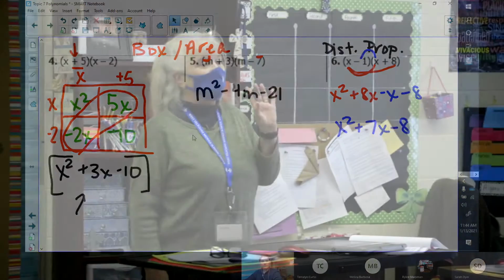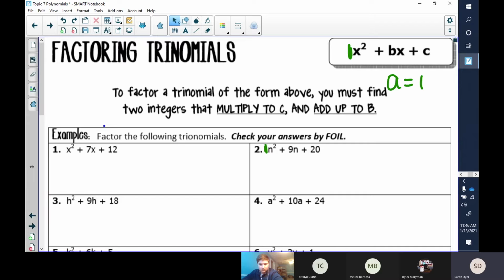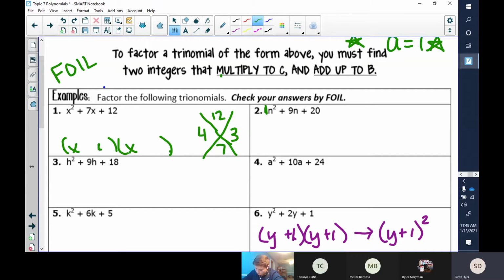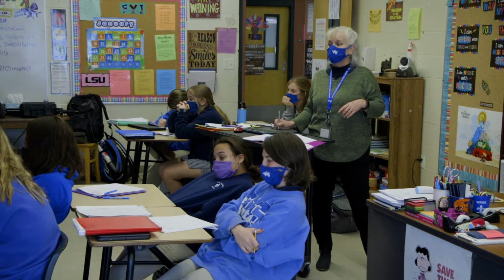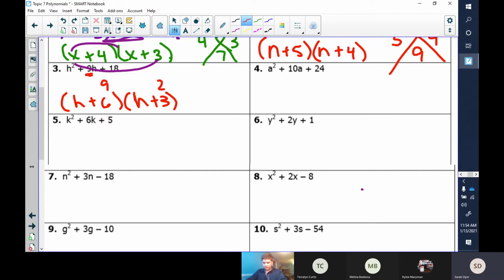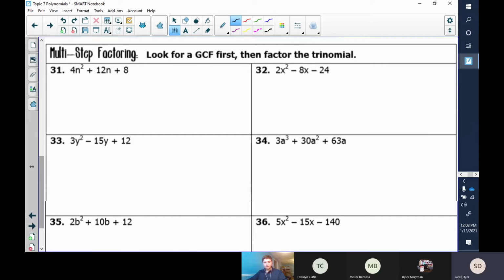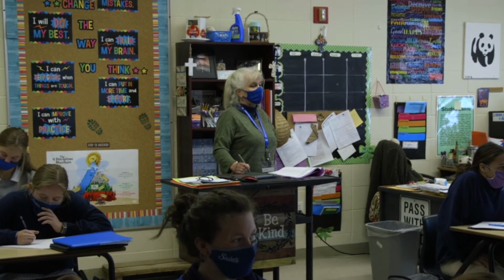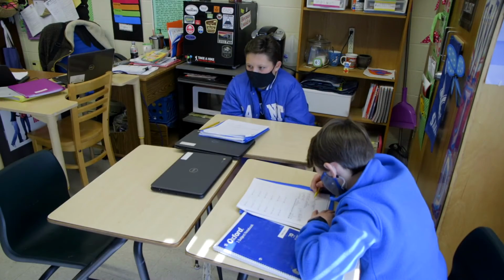Claire Dyer Teacher of the Year